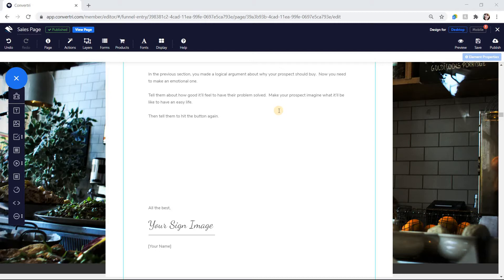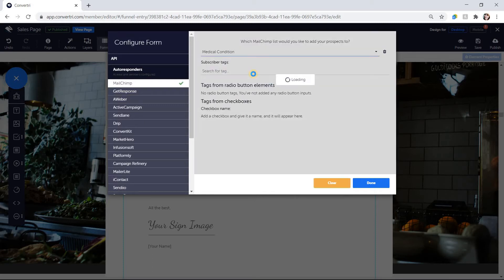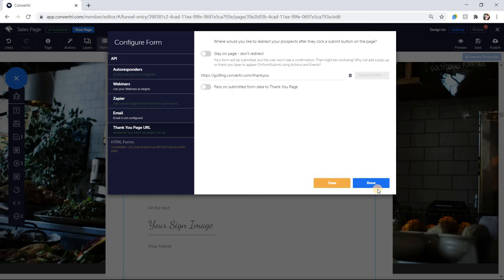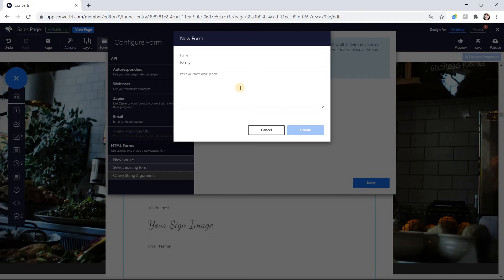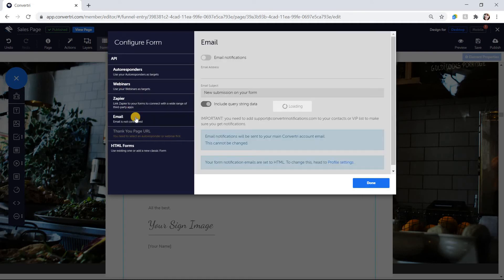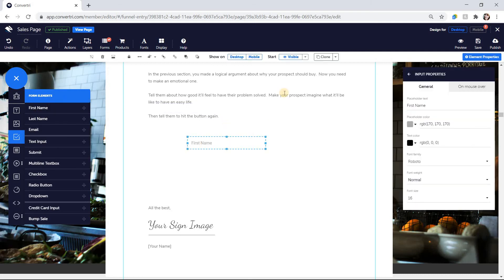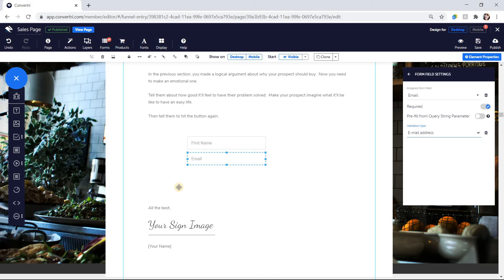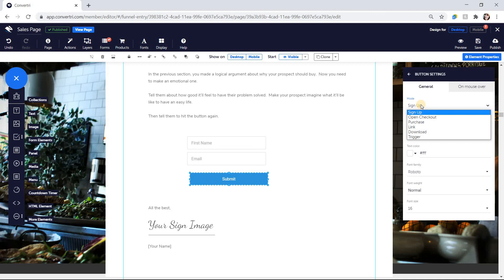Convertri Help - Forms Overview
All about forms in Convertri.